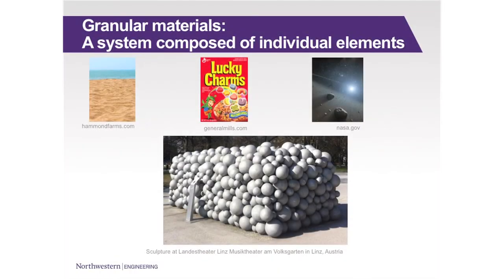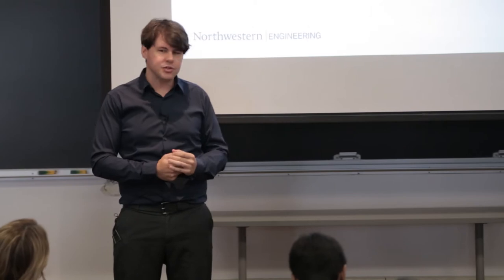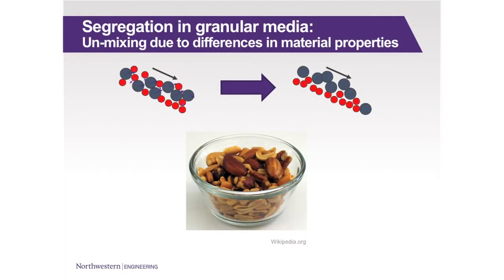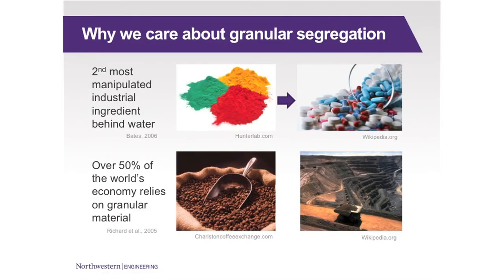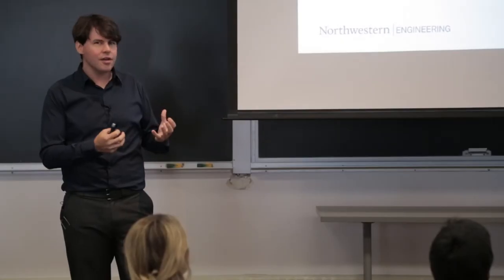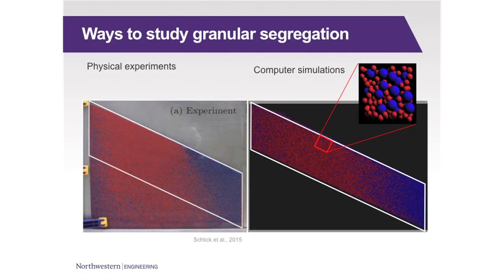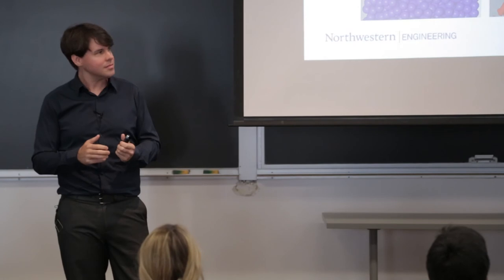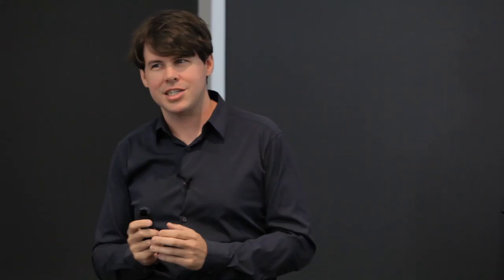Understanding Segregation in Granular Materials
Ryan Jones - Mechanical Engineering